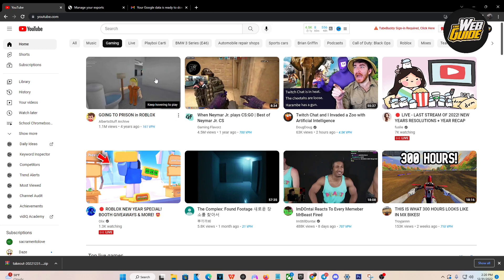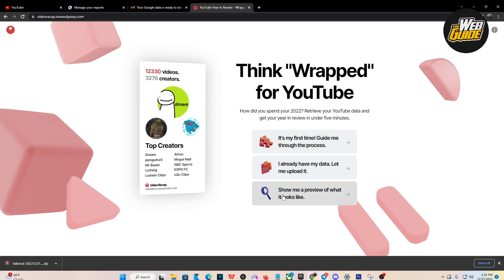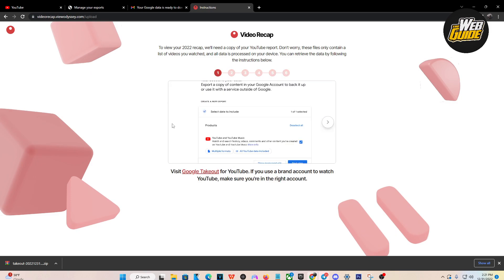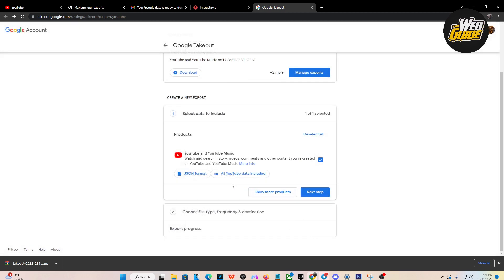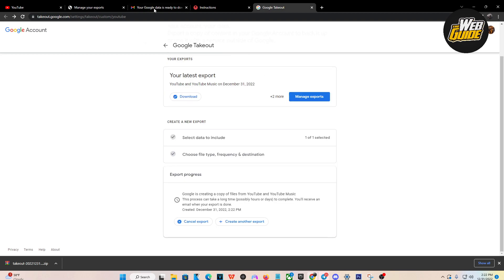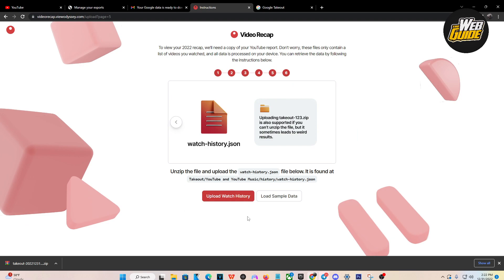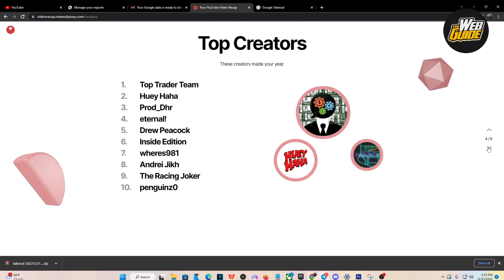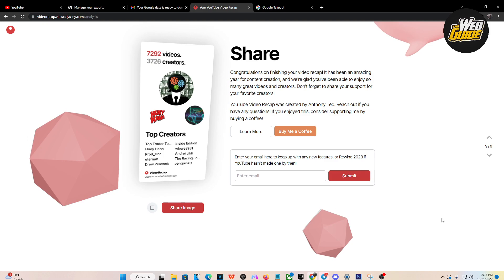How To See Your Youtube Recap 2023! | Explore Youtube Wrapped on Youtube! (2023)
In this video, we'll teach you how to see your Youtube recap for 2022 and beyond! We'll be exploring Youtube wrapped on Youtube, which is a hidden feature on YouTube that lets you explore videos as if they were part of your own playlist.

We'll be teaching you how to use this feature to see which videos you've watched recently and explore videos from years ago. This technique is a great way to see the progress you've made on your Youtube channel and see how your videos have evolved over time.

So whether you're looking to see the recap for this year or see what's coming up in 2022 and beyond, this tutorial is for you!